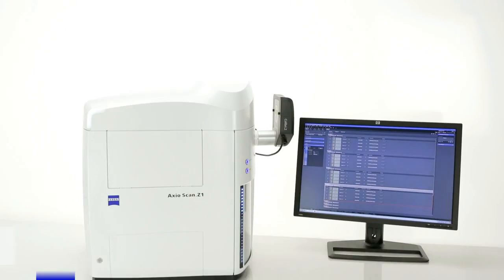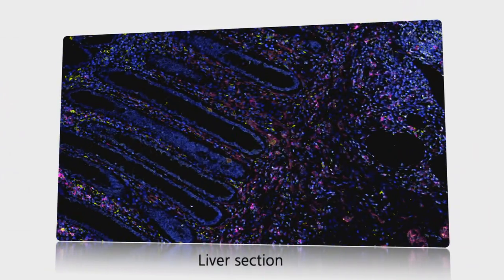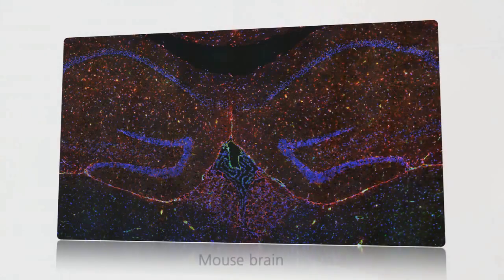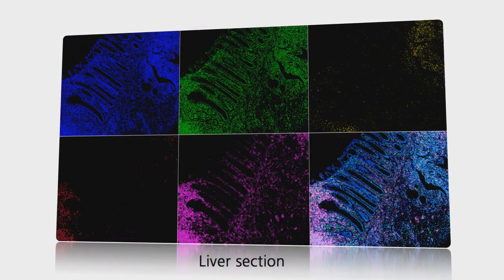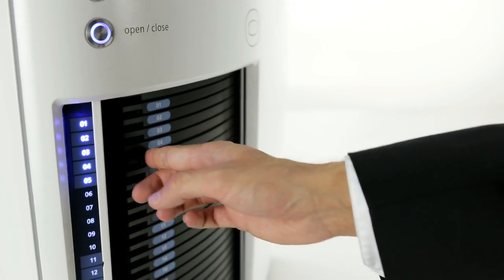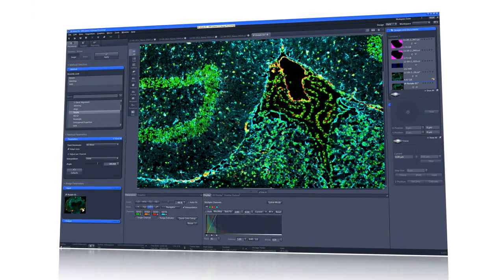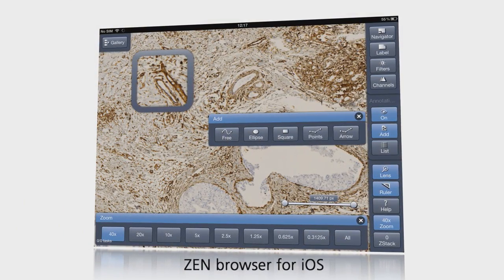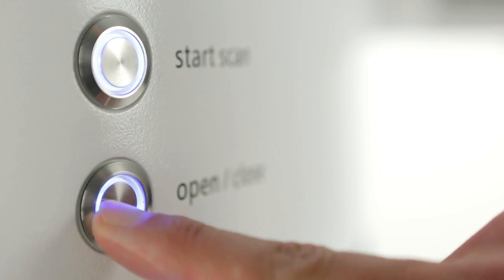ZEISS Axio Scan.Z1 - Your Virtual Slide Scanner for High Throughput Whole Slide Imaging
Digitize your specimens with Axio Scan.Z1 -- the reliable, reproducible way to create high quality virtual slides. The excellence of the components guarantees the excellence of the image -- just as you would expect from a ZEISS instrument.